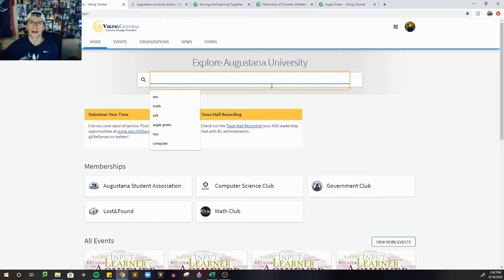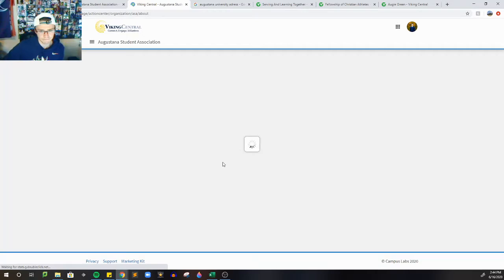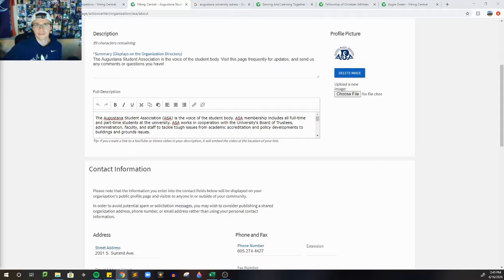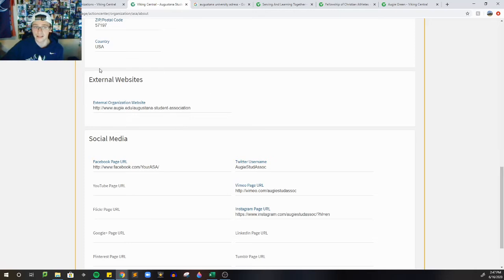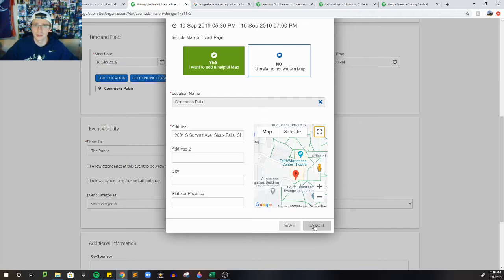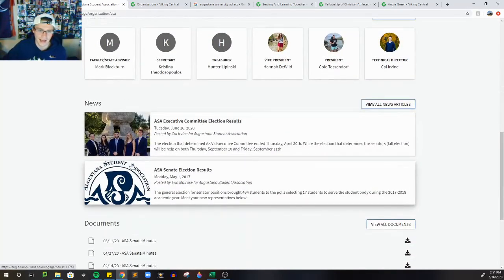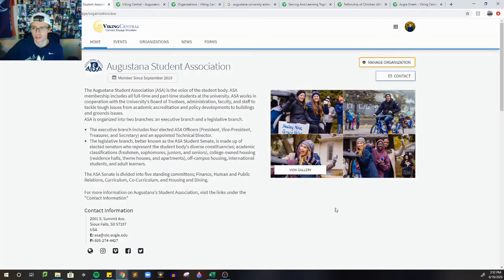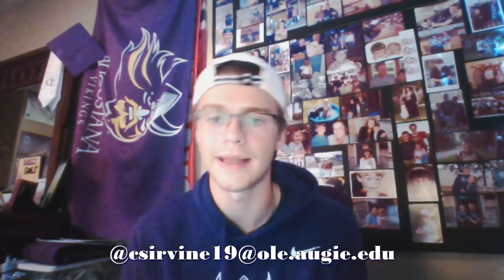Viking Central Tutorial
This video is intended for all student leaders of an Augustana student organization during the 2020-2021 academic year.